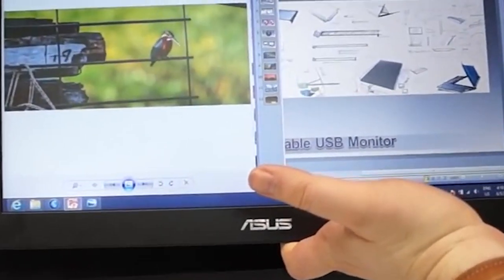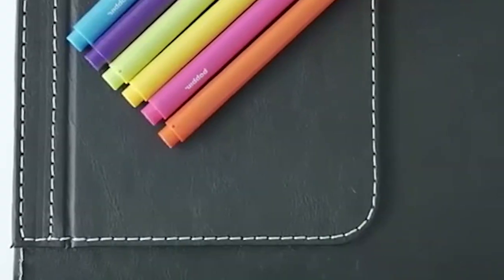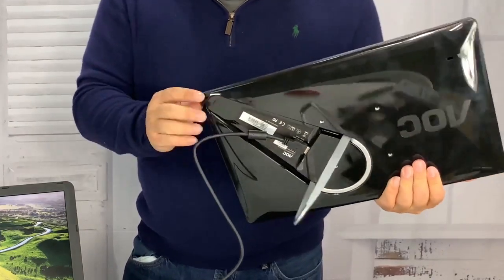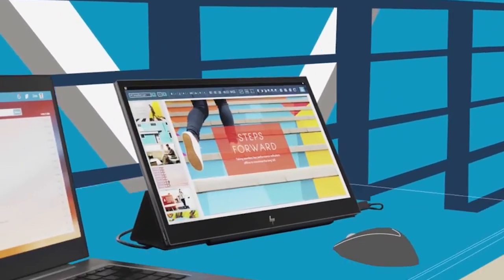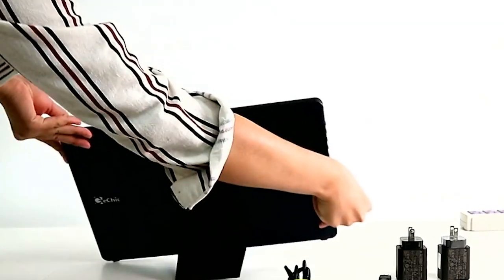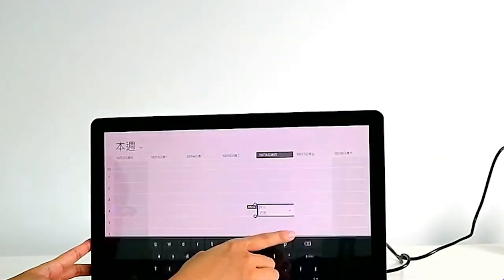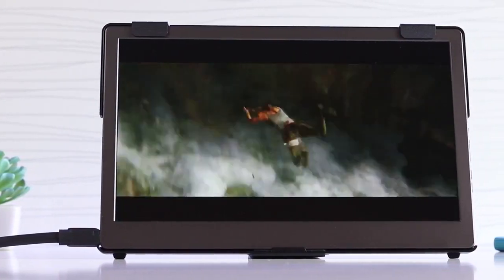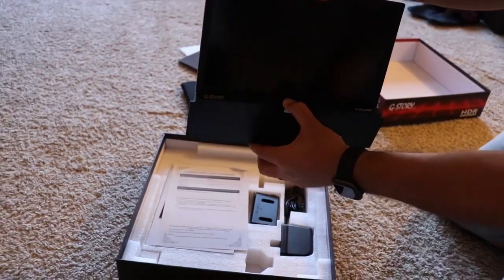Best Portable Monitors 2020 ⭐😎⭐ | TOP 5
4. HP Pavilion IPS LED HDMI VGA Monitor ➱
6. Elecrow 13.3 Inch Portable Monitor ➱
10. HP EliteDisplay Portable Monitor ➱